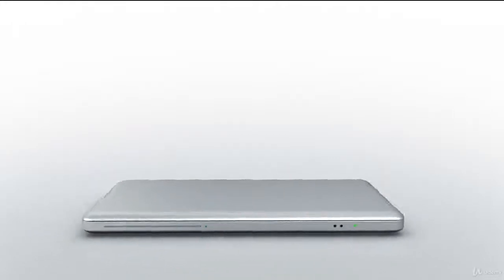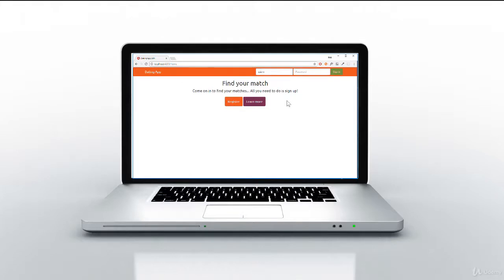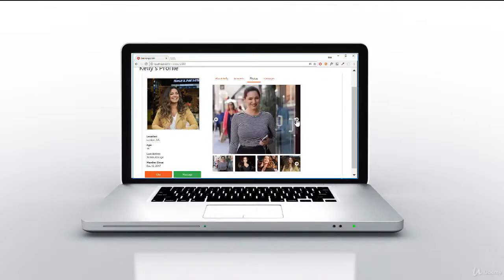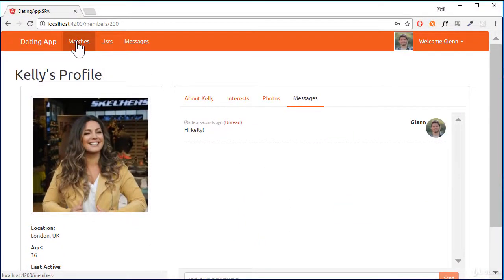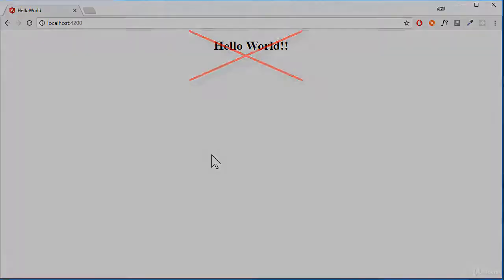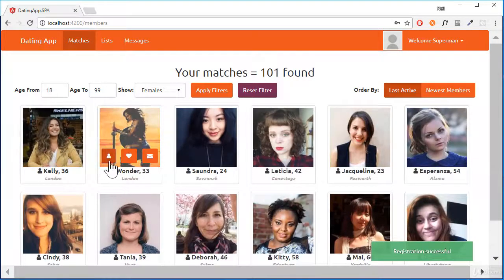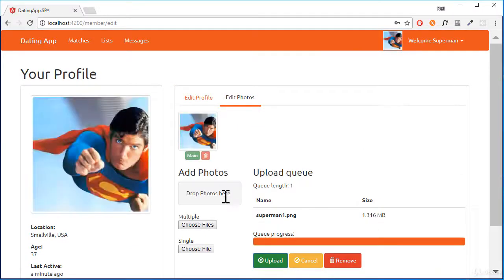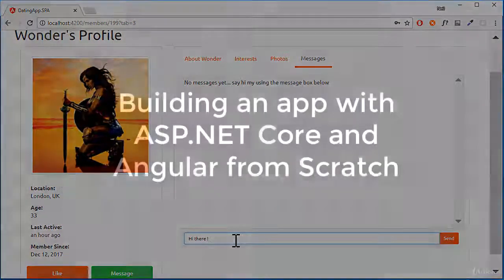Build an app with ASPNET Core and Angular from scratch - learn ASP.NET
What you'll learnLearn how to build a web application from start to publishing using ASPNET Core (v2.1), Entity Framework Core and Angular (v6)Students who complete this course will have a practical understanding of Angular and ASPNET CoreUnderstand how to structure an Angular application using best practicesLearn how to integrate 3rd party components into the Angular applicationUse Visual Studio code effectively to improve workflowUse AutoMapperImplement drag and drop photo upload integrating into a cloud platformImplement a private messaging systemImplement filtering, sorting and paging of dataDisplay notifications in Angular via AlertifyJSImplement Authentication using JWT Authentication tokensHandling errors in the API and the SPAPersist data using Entity Framework CoreAnd more...Show moreShow less
This course has been updated and is now using Angular v8 and .Net Core 3.0Have you learnt the basics of ASP.NET Core and Angular?  Not sure where to go next?  This course should be able to help with that.  In this course we start from nothing and incrementally build up our API and Angular front end until we have a fully functional Web Application that we then publish to IIS and a Linux server.These are 2 of the hottest frameworks right now for the 'back-end' (Microsoft's ASP.NET Core) and the 'front-end' (Google's Angular) and are well worth spending the time to learn.In this course we build a complete application from start to finish and every line of code is demonstrated and explained.
This course is right up to date as at November 2019 using ASP.NET Core 3.0 and Angular v8 and as these frameworks evolve, this course will evolve with it.  Read some of the great reviews of the course:Jim says ""The absolute best course for building an API in .Net core and working with Angular!""Daniyal says: ""This is a complete project based course from start to finish with real world experience using technologies that are currently in demand in the market. People interested in learning latest technologies should consider this course.""Here are some of the things you will learn about in this course:Setting up the developer environmentCreating the ASP.NET Core WebAPI and the Angular app using the DotNet CLI and the Angular CLIAdding a Client side login and register function to our Angular applicationAdding 3rd party components to add some pizzazz to the appAdding routing to the Angular application and securing routes.Using Automapper in ASP.NET CoreBuilding a great looking UI using BootstrapAdding Photo Upload functionality as well as a cool looking gallery in AngularAngular Template forms and Reactive forms and validationPaging, Sorting and FilteringAdding a Private Messaging system to the appPublishing the application to both IIS and LinuxMany more things as wellTools you need for this courseIn this course all the lessons are demonstrated using Visual Studio Code, a free (and fantastic) cross platform code editor.   You can of course use any code editor you like and any Operating system you like... as long as it's Windows, Linux or Mac
Is this course for you?This course is very practical, about 90%+ of the lessons will involve you coding along with me on this project.  If you are the type of person who gets the most out of learning by doing, then this course is definitely for you.
On this course we will build an example Dating Application, completely from scratch using the DotNet CLI and the Angular CLI to help us get started.  All you will need to get started is a computer with your favourite operating system, and a passion for learning how to build an application using ASP.NET Core and Angular.
this is the best ASP.NET course. you can download and watch for free after enroll.